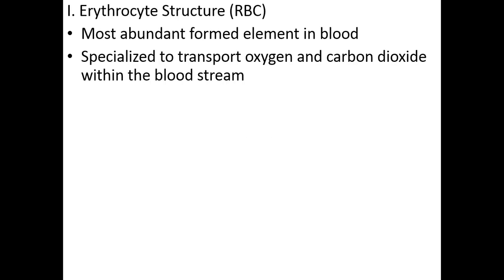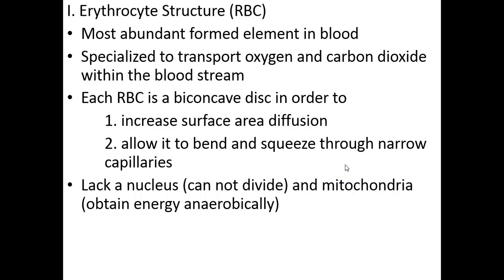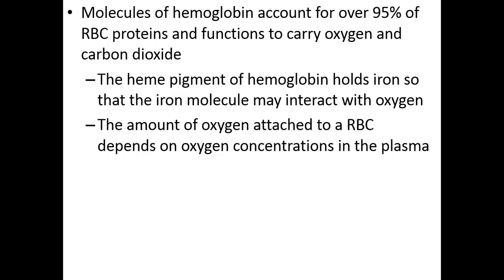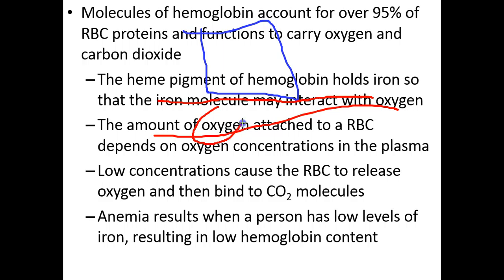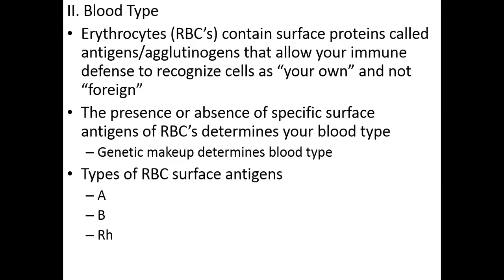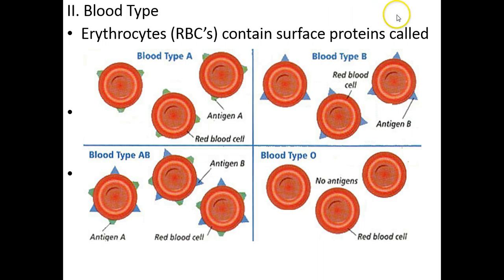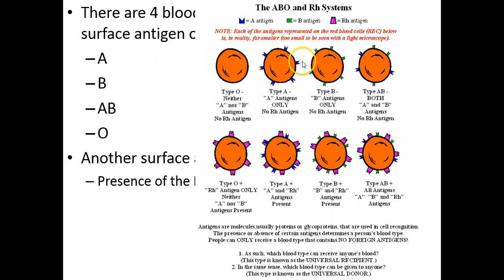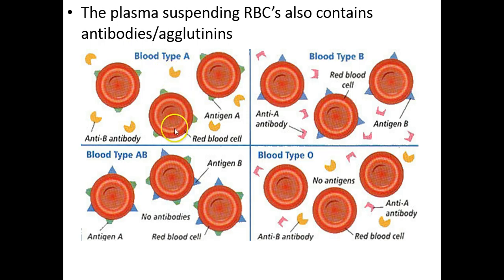Cardiovascular System part 8